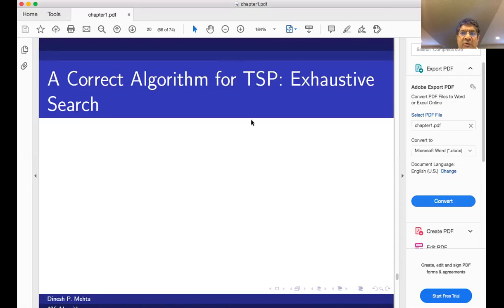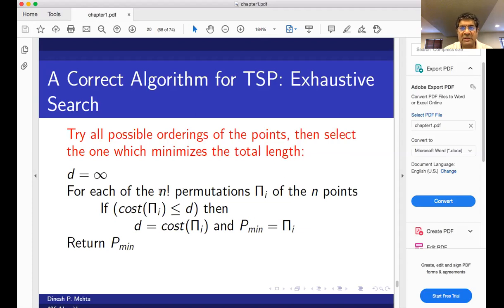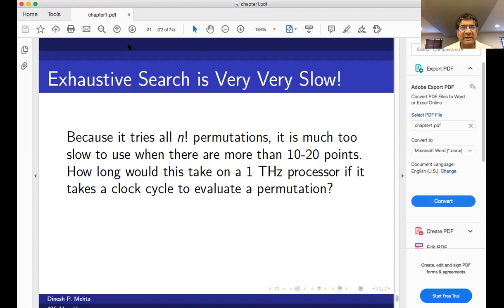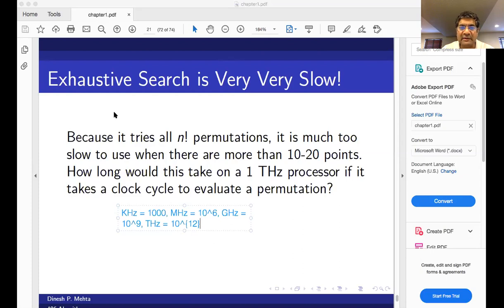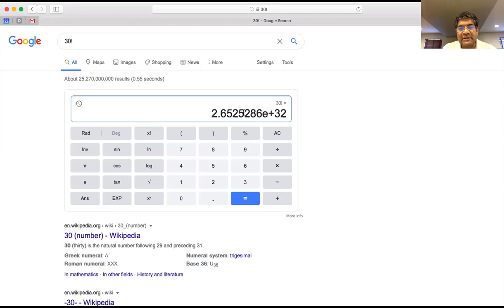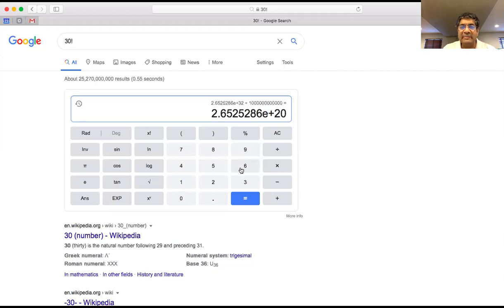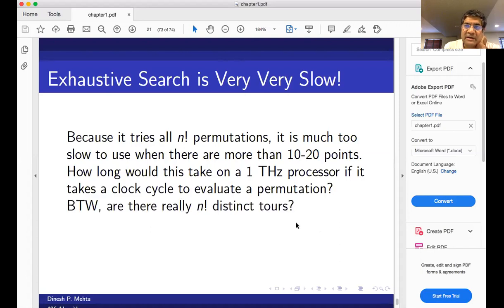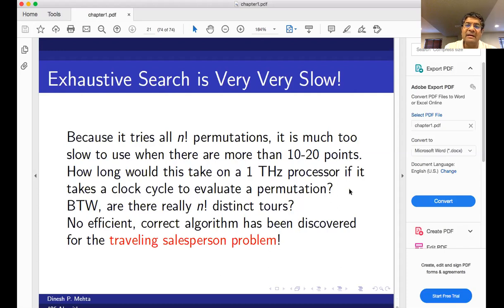Lecture 04: TSP Exhaustive Approach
Looking at a correct solution to the Traveling Salesperson Problem